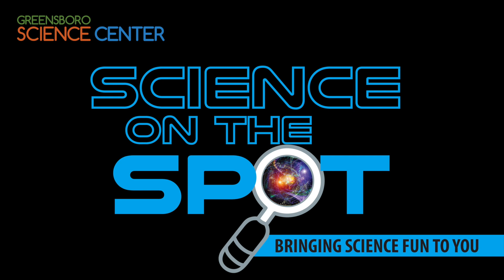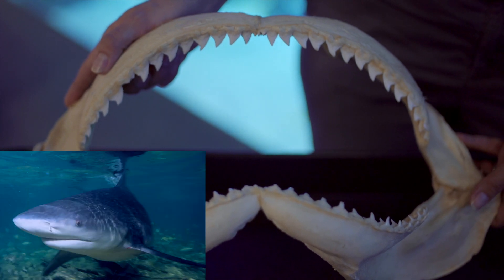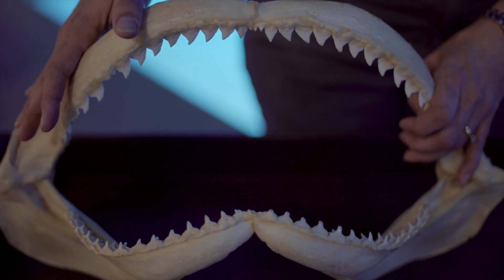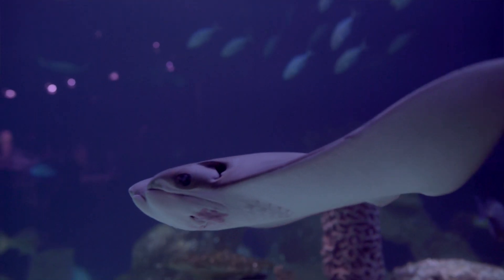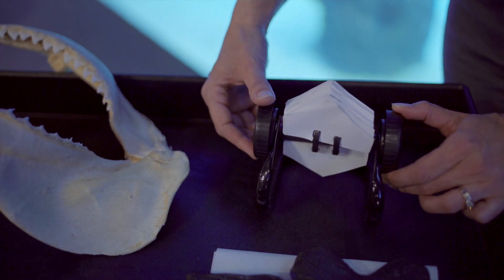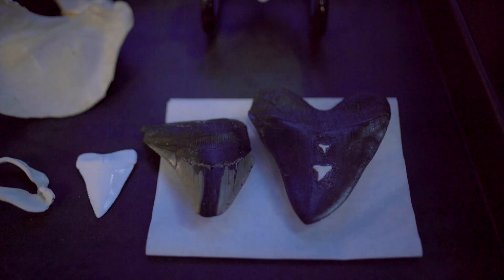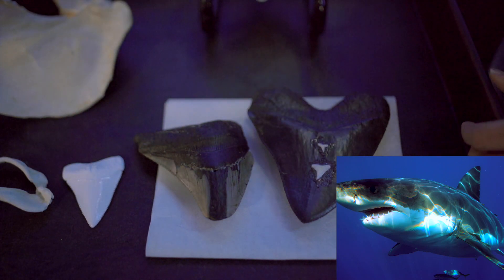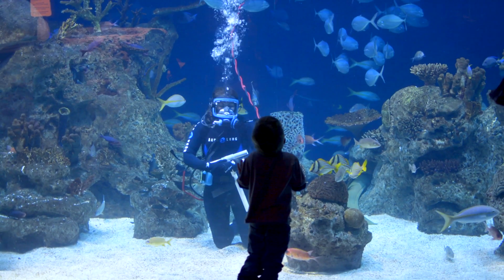Shark Teeth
Join our educator Alison as she talks about the different kinds of shark teeth!